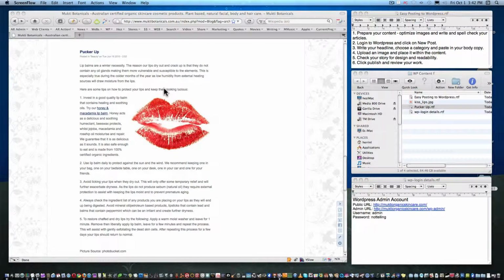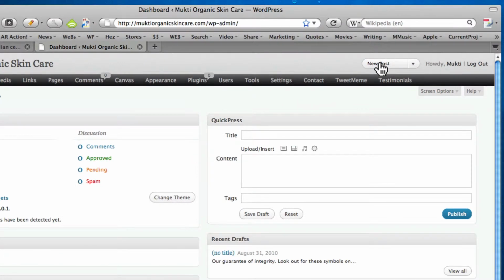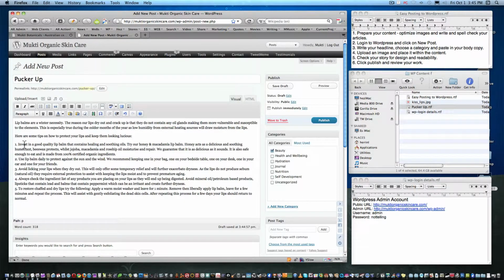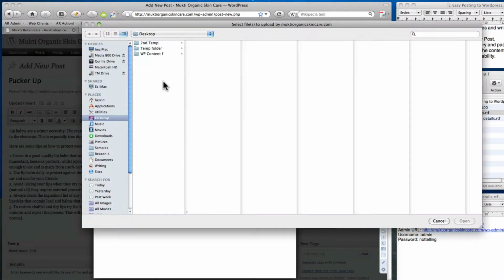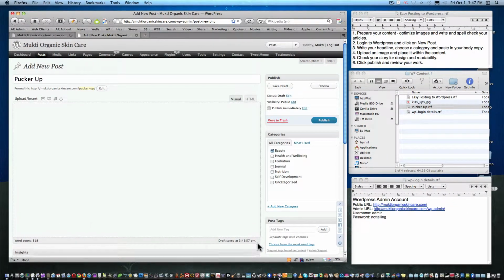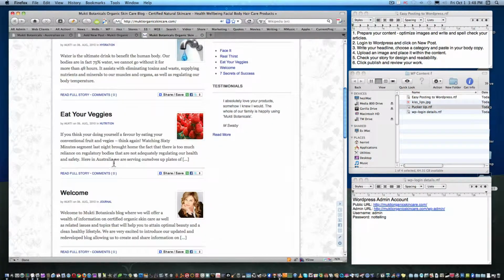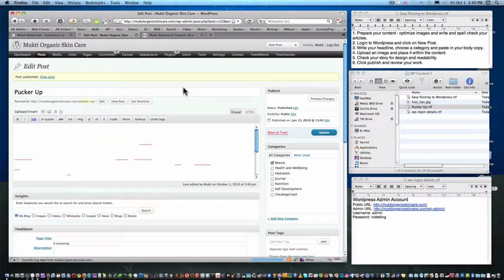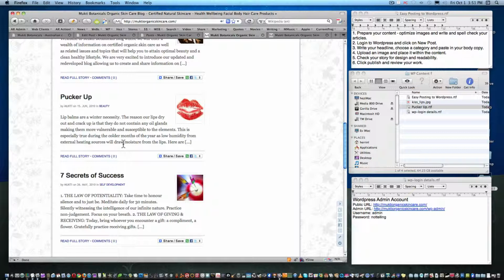Easy Publishing in Wordpress 3.0 - Screencast Tutorial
This will show you how to write posts and publish content to the popular website/blog platform Wordpress. In 6 simple steps you will earn how publish a new article to the blog on Wordpress 3.0.